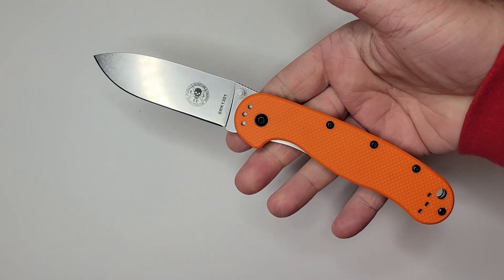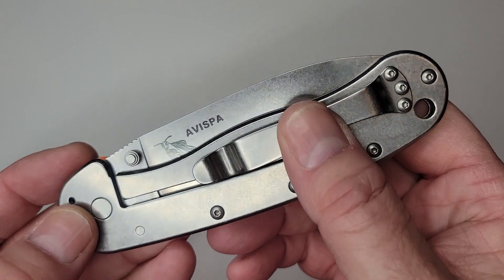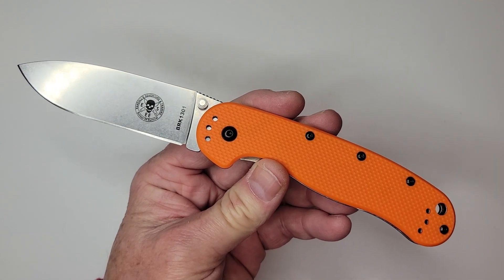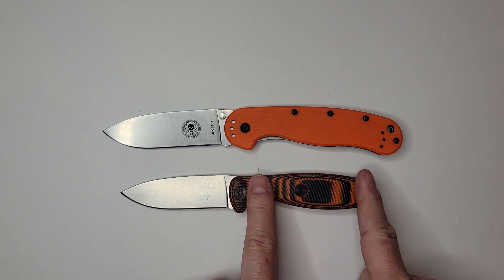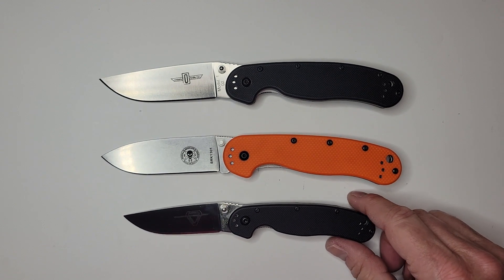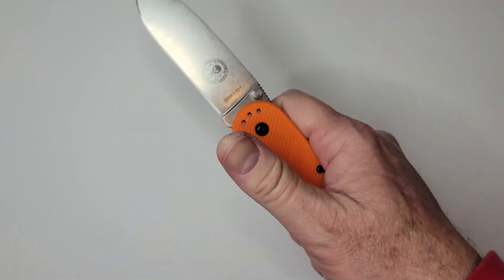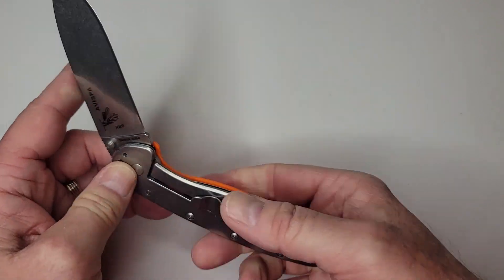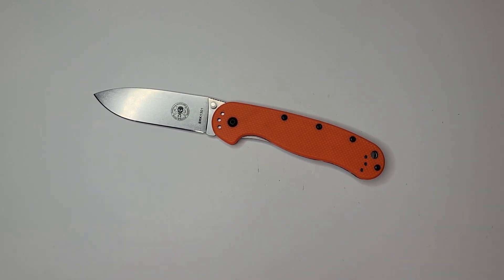BRK Avispa Overview - a RAT by any other name - WINNER Announced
@the_swinging_axe is the winner, and @Pezzeroni is the fallback for this interesting frame lock knife in the event the winner cannot fulfill his or her duties as winner.

Only sending this to U.S.A. shipping addresses...
- Only one entry - duplicates will be filtered.
- Follow the rules detailed in the video.
- I will use to randomly pick a winner from the comments who followed instructions.
- Please come back in 7 to 10 days to see if you won.  I will list the winner and fall back selection in the description, I will pin the comment of the winner, and denote as much in a reply too.  Good luck.